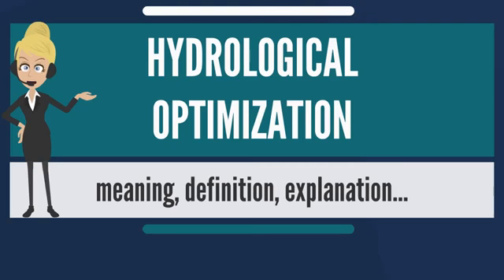HYDROLOGICAL OPTIMIZATION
A compilation of Videos on regarding Engineering Study Topics, Feasibility Studies, Construction Projects, Safety and Construction Failures